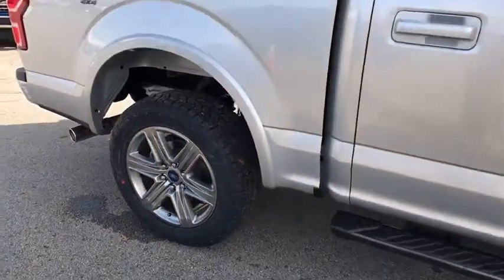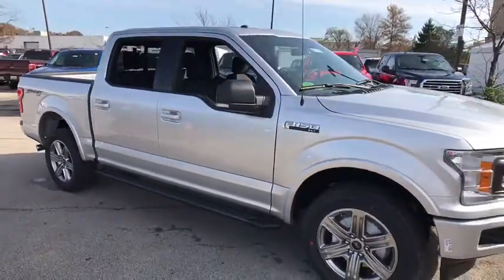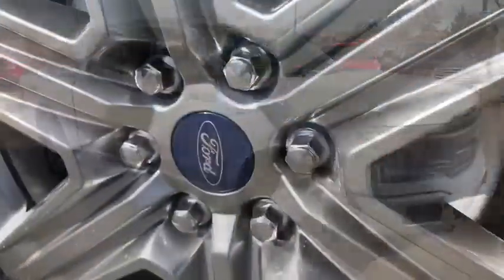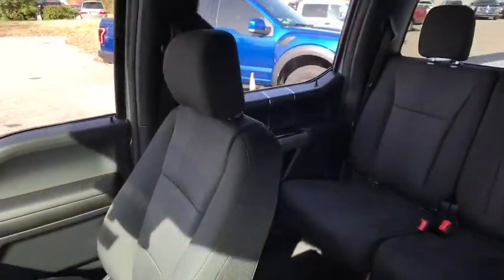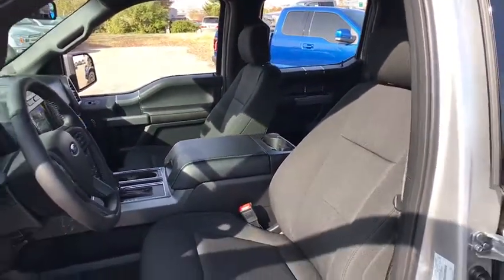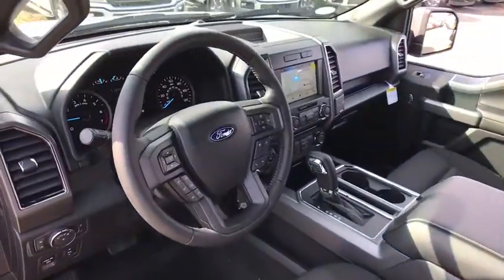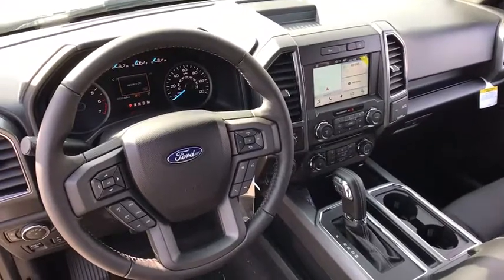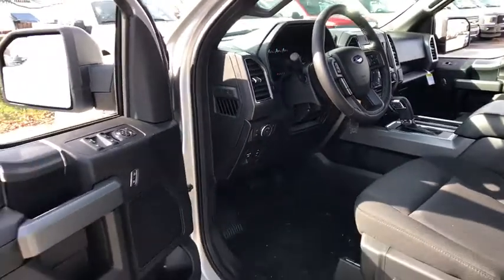2018 Ford F-150 Louisville, Lexington, Elizabethtown, KY New Albany, IN Jeffersonville, IN 37170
Ingot Silver N 2018 Ford F-150

Oxmoor Ford
100 Oxmoor Ln

2018 Ford F-150 Ingot Silver Factory MSRP: $52,270 $8,330 off MSRP! XLT 4WD. Price includes: $750 - Ford Credit Retail Bonus Customer Cash. Exp. 01/02/2018, $1,250 - Bonus Customer Cash. Exp. 01/02/2018, $2,250 - Retail Customer Cash. Exp. 01/02/2018, $500 - First Responder Bonus Cash. Exp. 01/02/2018